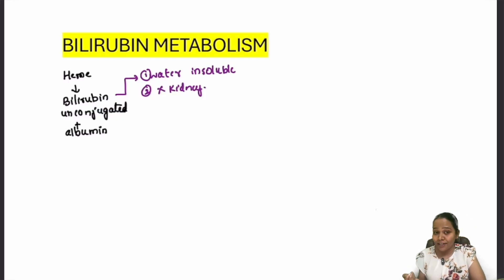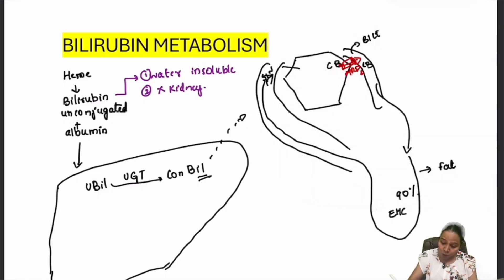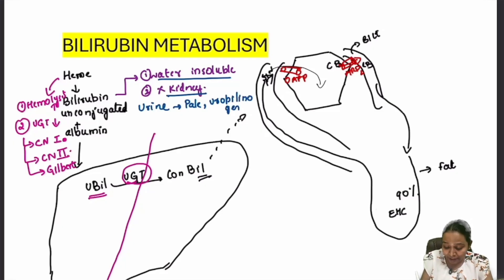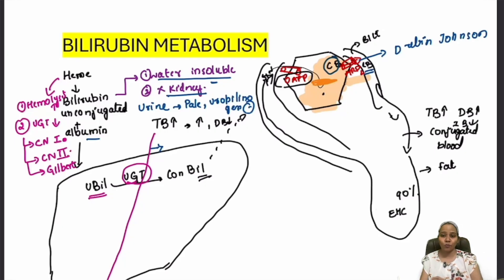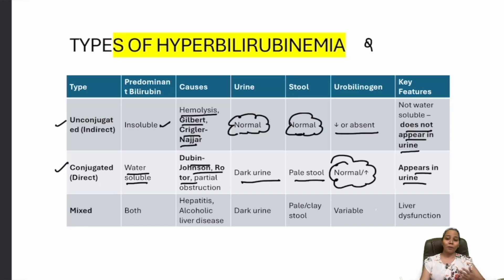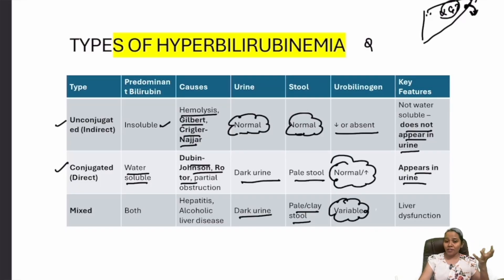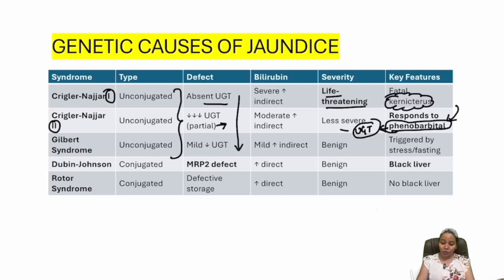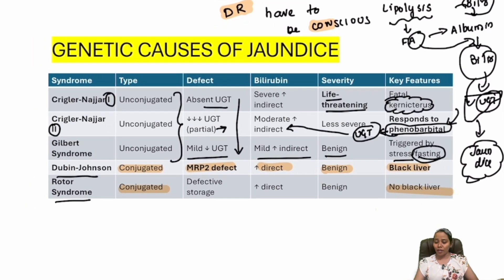ALL HYPERBILIRUBINEMIA DECODED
Are you confused between unconjugated vs conjugated hyperbilirubinemia? Still mixing up Gilbert’s, Crigler-Najjar, Dubin Johnson, and Rotor syndrome? In this video, I break it down in the simplest, high-yield way—just like how NEET PG expects you to know it.
✅ Types of jaundice made easy
✅ Bilirubin metabolism in 2 minutes
✅ Key differentiating features for exam
✅ High-yield tables + memory hacks
✅ Clear concepts + diagram-based learning
Perfect for: NEET PG, INICET, FMGE, MBBS students who want clarity without confusion.